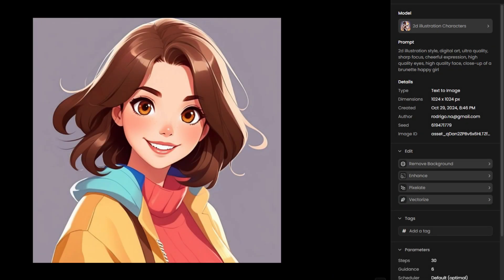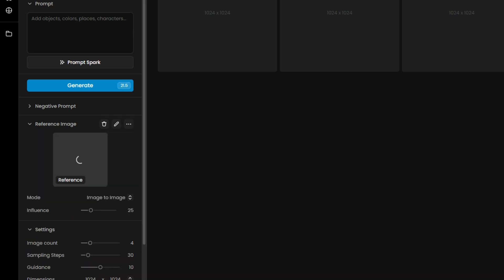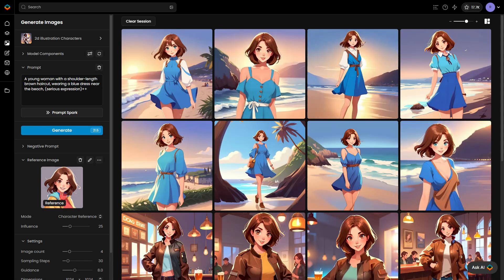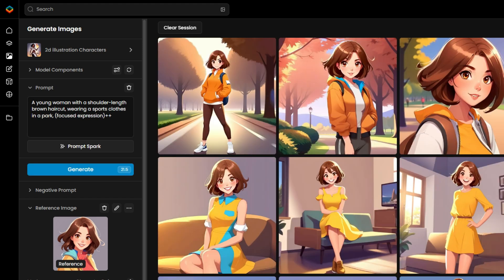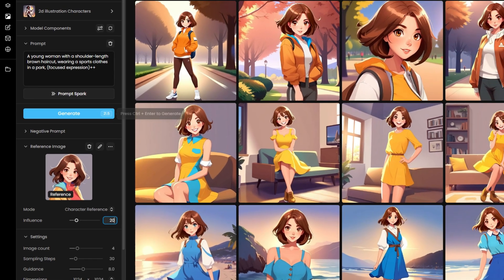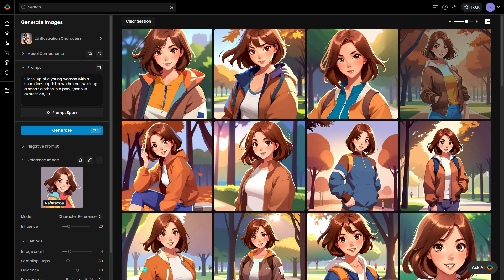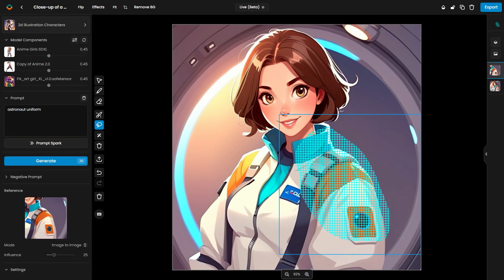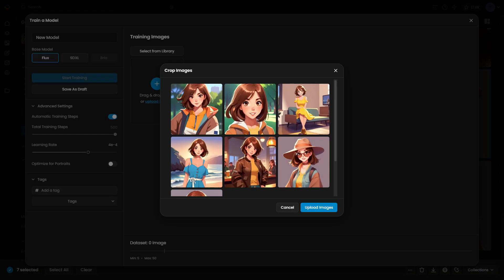Use Character Reference in Scenario to Create Consistent Character Designs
Discover how to use Character Reference in Scenario to create cohesive visuals from a single reference image, no full model training required!

In this tutorial, we cover how to achieve quick, reliable character variations in poses, expressions, outfits, and more.

Timestamps:
0:00 Welcome to Character Reference Tutorial
0:19 Benefits of Character Reference
0:28 Starting with a High-Quality Reference Image
0:47 Uploading and Setting Character Reference
0:57 Exploring Character Variations with Prompts
1:06 Enhancing Consistency with Detailed Prompts
1:34 Adjusting Influence for Flexibility
1:46 Balancing Prompts and Guidance Values
2:01 Refining Outputs in Scenario Canvas
2:12 Using Character Reference for Model Training
2:28 Training a Full Character Model
2:35 Exploring More Tutorials
2:53 Thanks for Watching